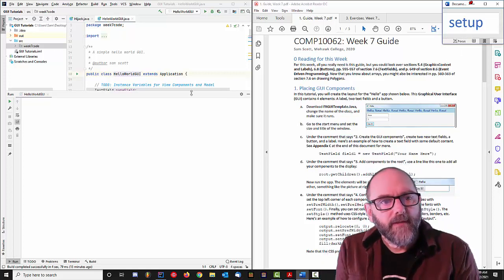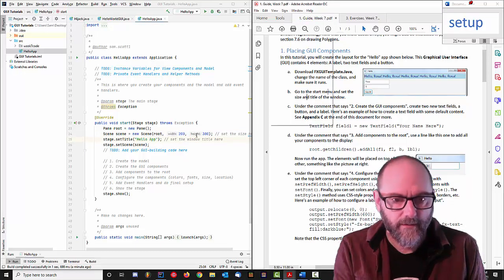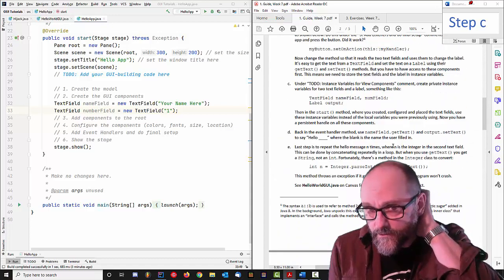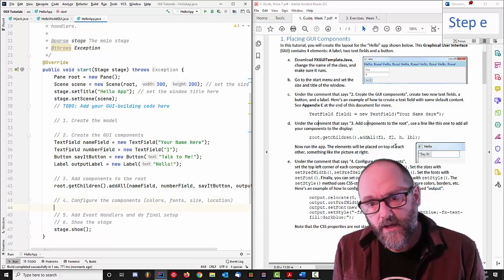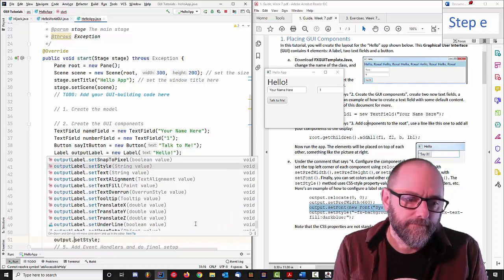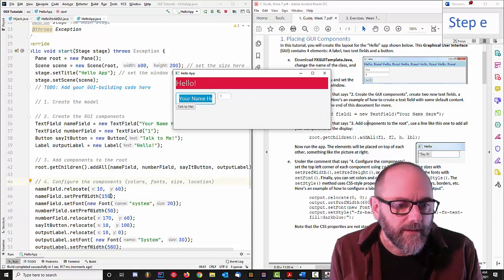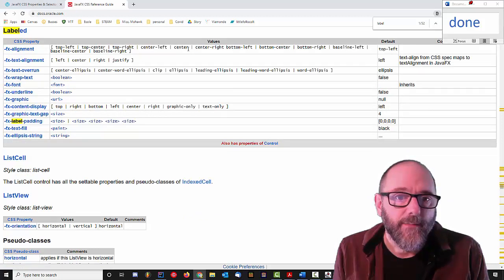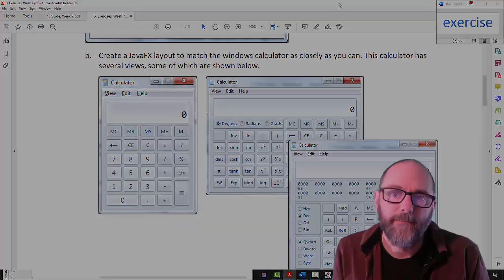Programming in Java 7.1 - Placing GUI Components